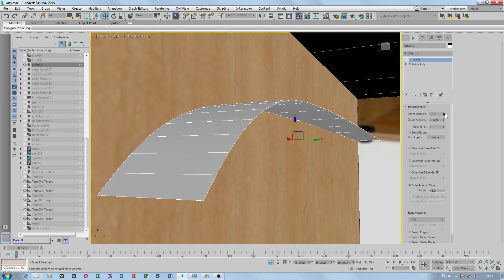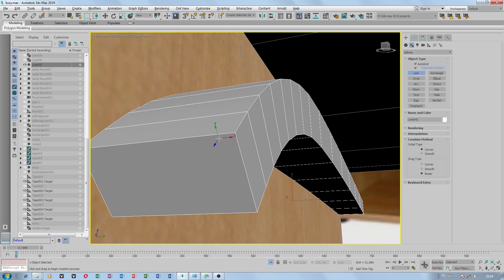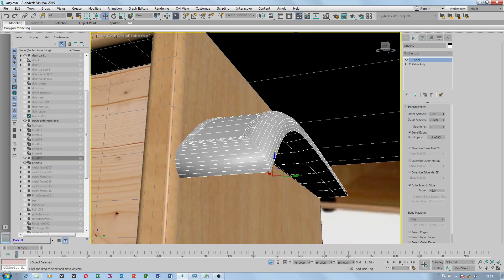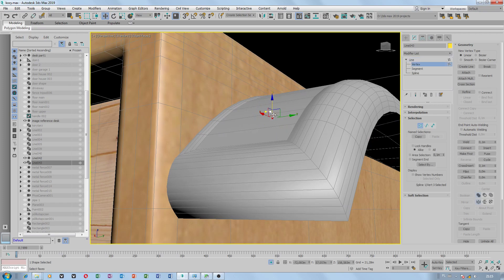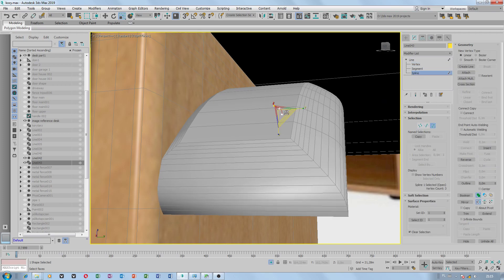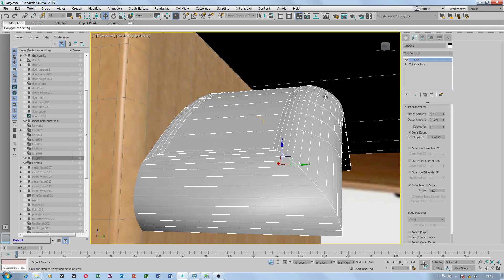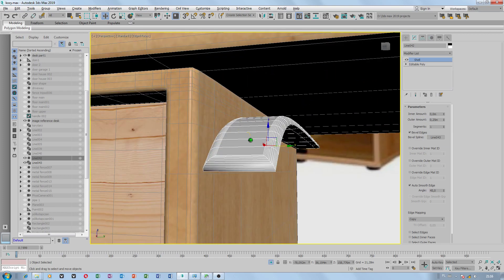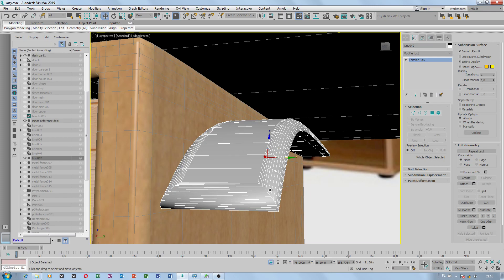3ds max 2019 shell modifier - bevel edges - tutorial EN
3ds max 2019 shell modifier - bevel edges - tutorial EN